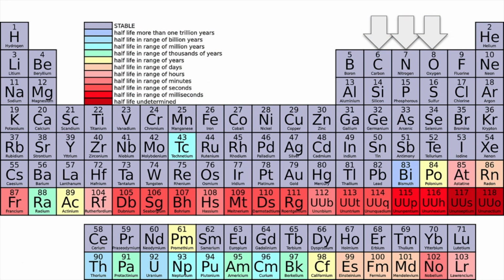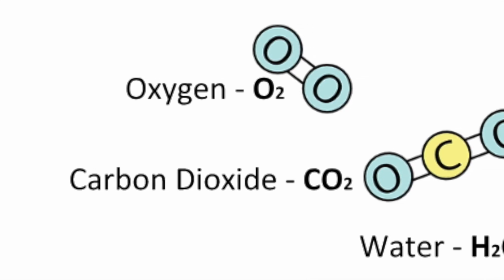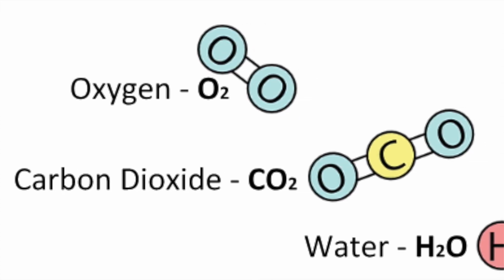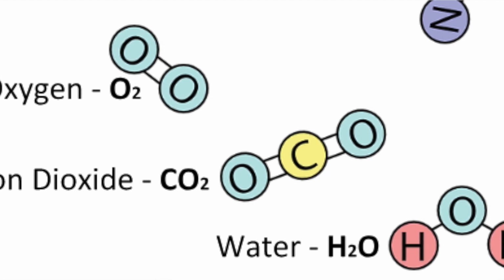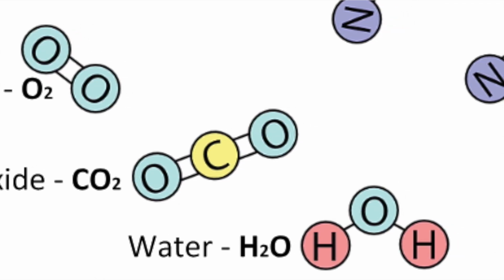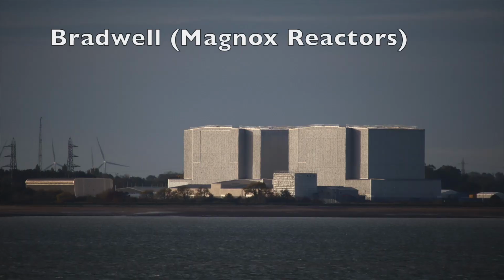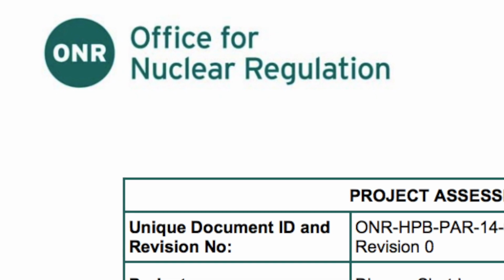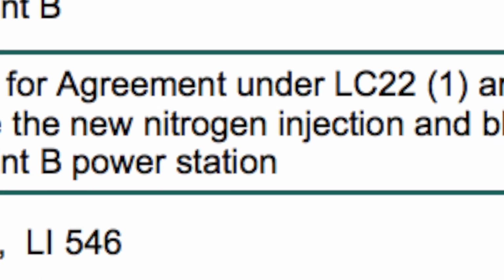Determine the difference between Molecules and Compounds - uses in current UK Nuclear Power Stations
Another video in our mini series about radioactivity. This video covers some basic chemistry in respect of the relationship atoms have within molecules and compounds.

Filmed using a Canon EOS M50
Images Pixabay and World Nuclear Association
Photographs Peter Banks (Bradwell) and Wikipedia (Torness)
Graphics created using Google Slides
Screen capture using Quicktime